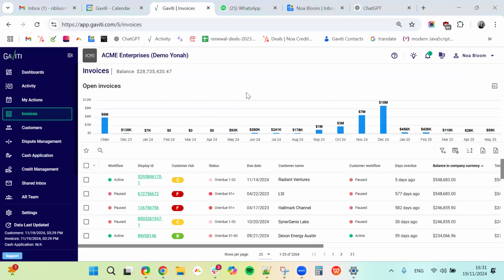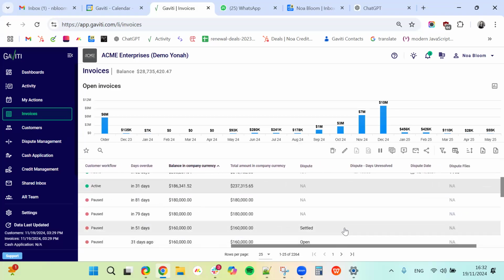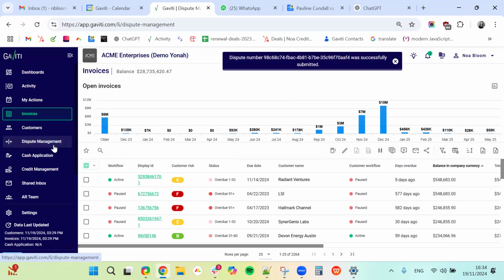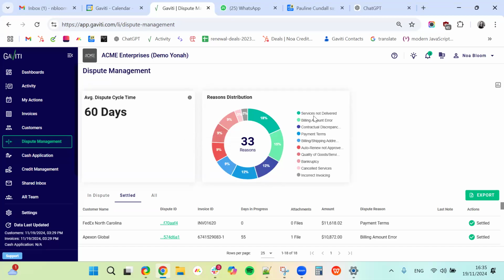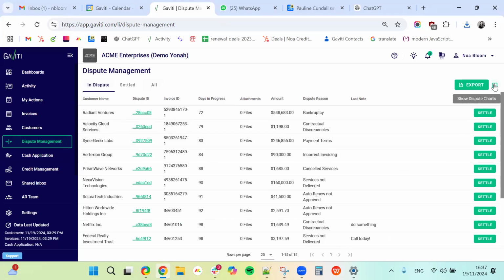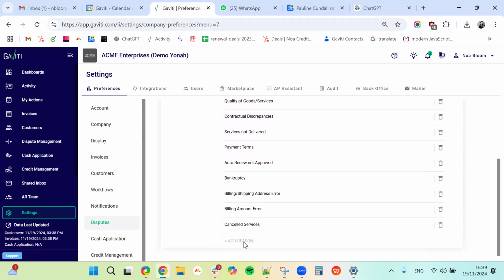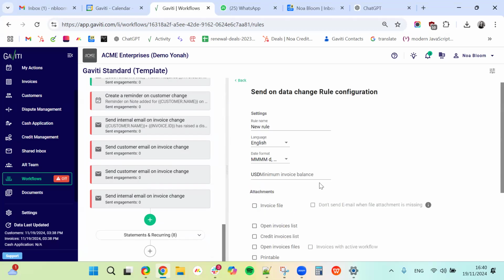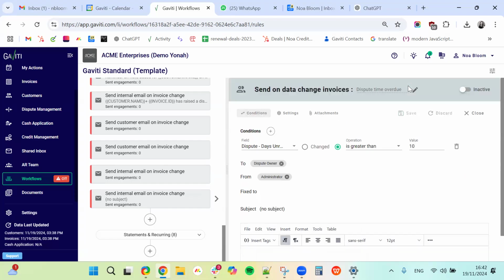Dispute Manager Tutorial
In this video Noa will explain how to use our new Dispute Manager feature